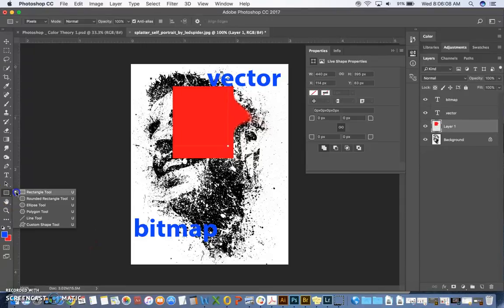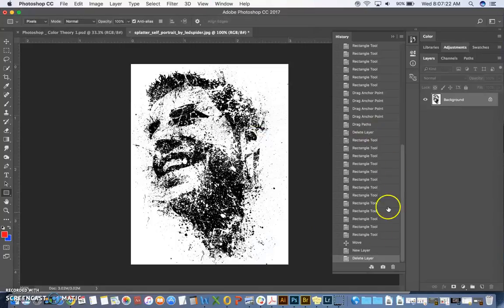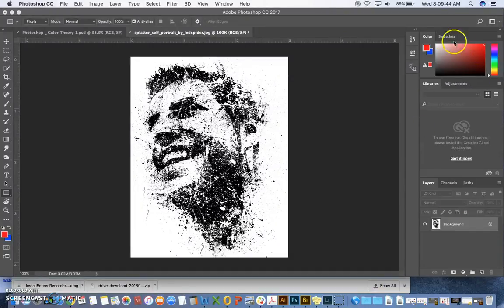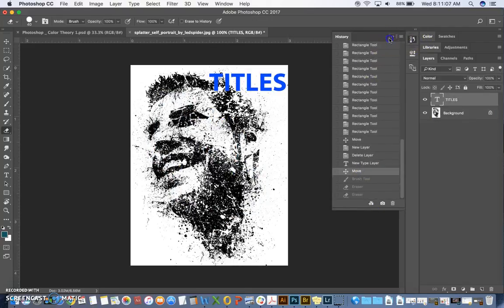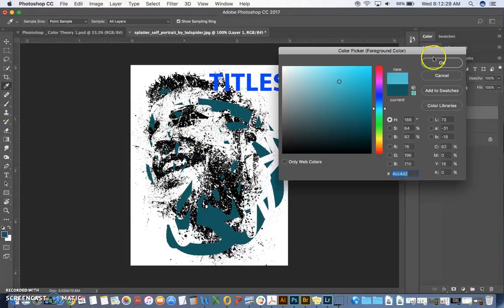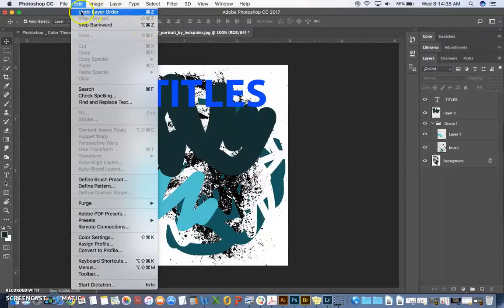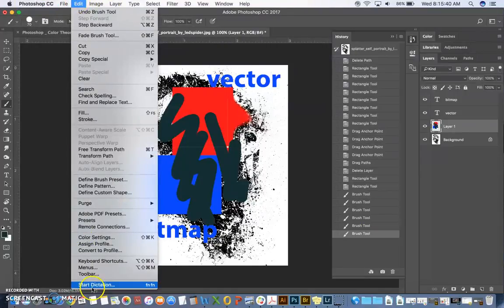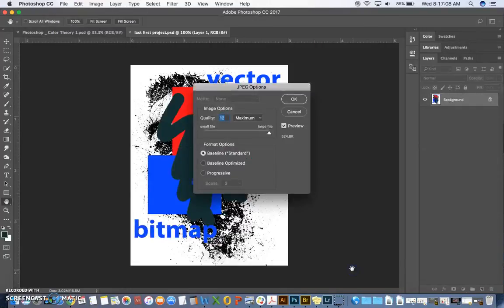Photoshop Intro part 02